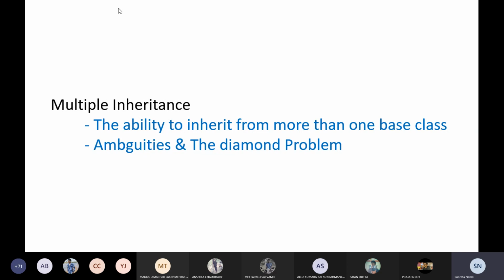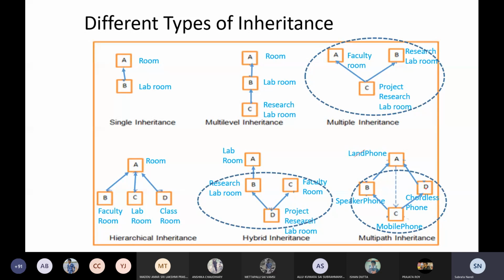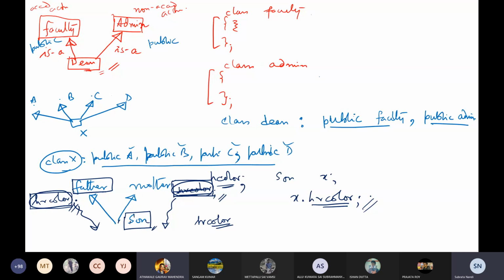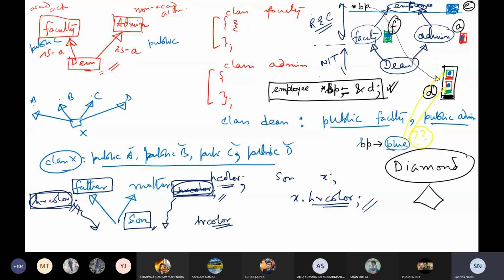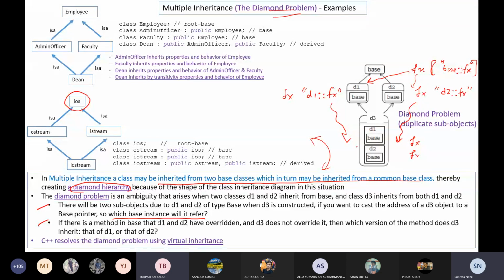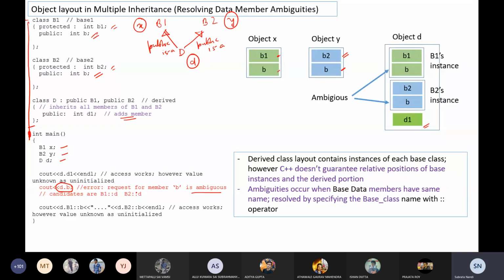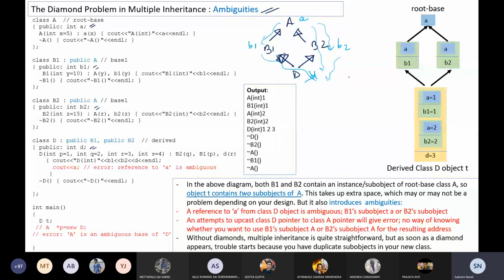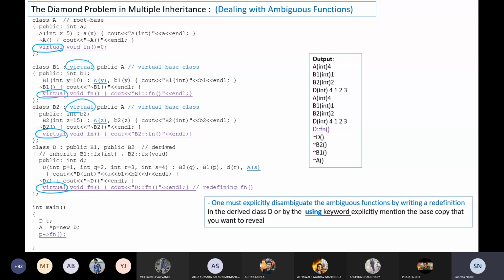39) Multiple Inheritance | Date : 20/04/2021 | Object Oriented Programming | CSC 404 | NIT Durgapur